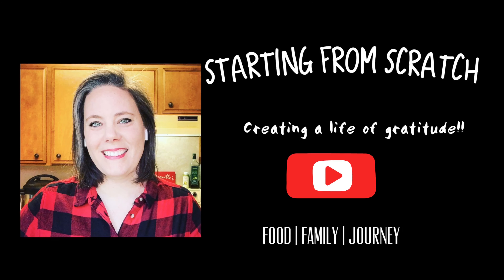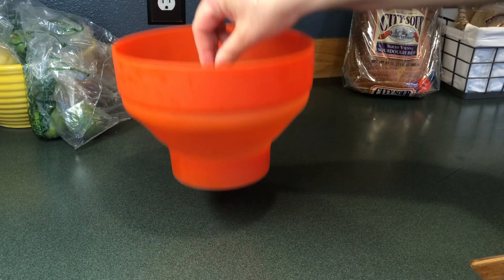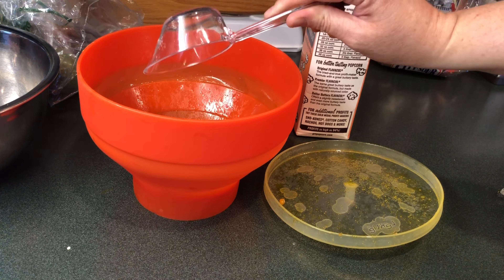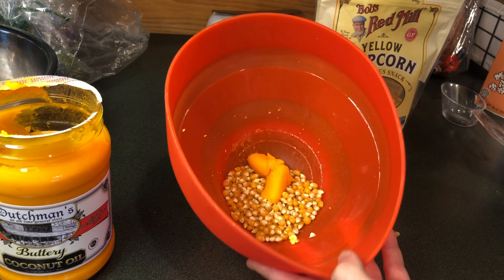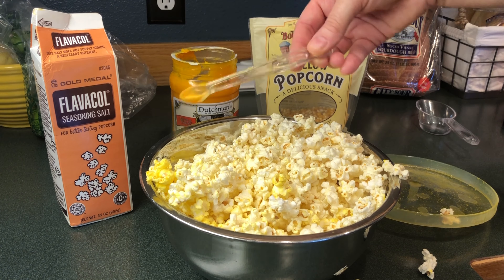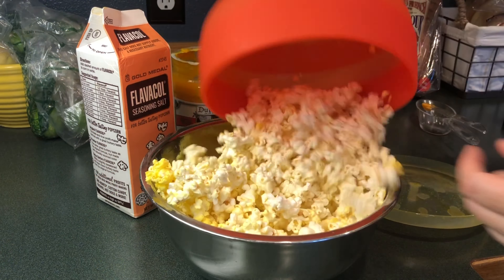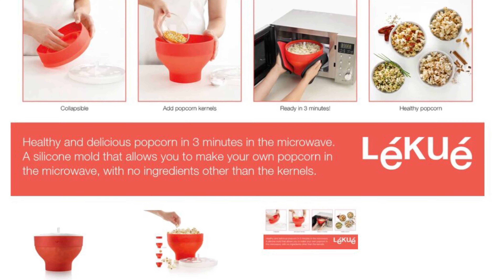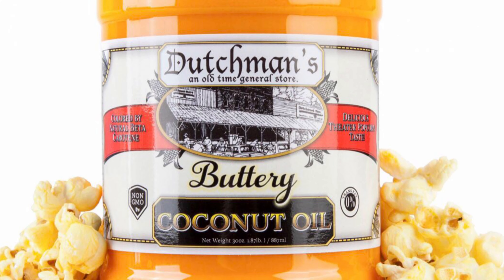Movie Style Popcorn at home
A quick how to video for making movie style popcorn at home with 3 simple ingredients, at home. Even your kid’s can do this safely.

I purchased ingredients online at Amazon, you can find also online at Walmart - Or click links below to go directly to manufacturers

Dutchman’s Coconut Oil - Butter

Lekue Popcorn Maker